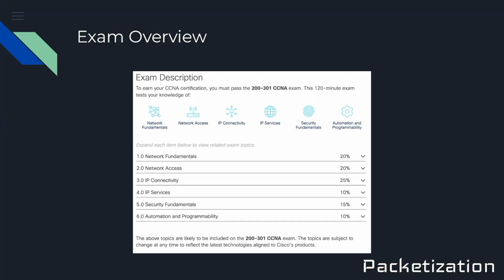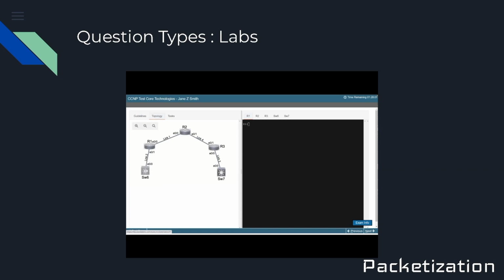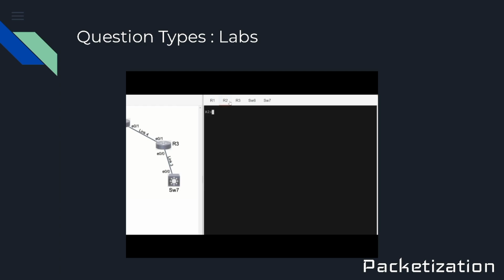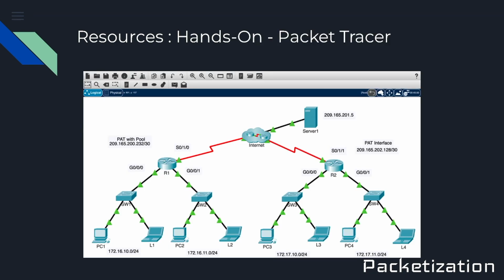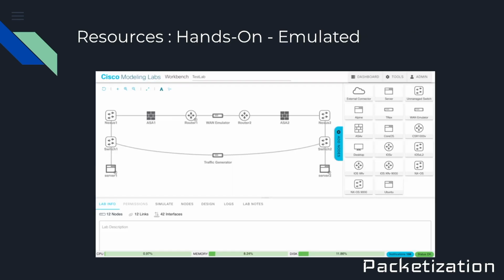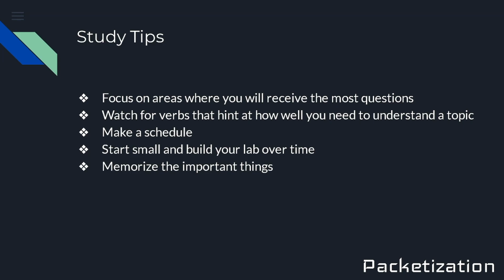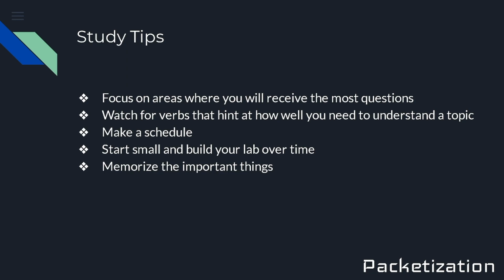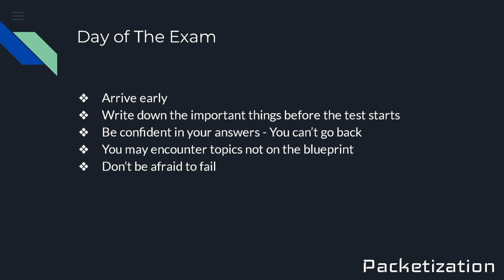Unveiling CCNA (200-301): Tips, Tricks, and Exam Resources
In this video, I review the structure of the CCNA exam, provide some resources that can help you prepare for the exam, and give you some advice that I found helpful when sitting for exams such as the CCNA.

Timestamps
00:00 Intro
00:21 Exam Topics
00:37 Question Types
02:00 Resources
06:50 Study Tips
08:38 Exam Day
09:28 What If I Fail?
11:02 Outro

Resources
CCNA 200-301 Official Cert Guide Library Premium Edition eBook and Practice Test

CCNA, 200-301, Cisco. Certification, Networking, Network Engineer